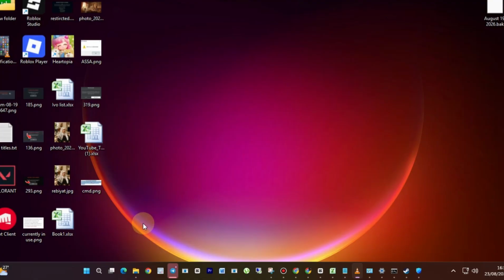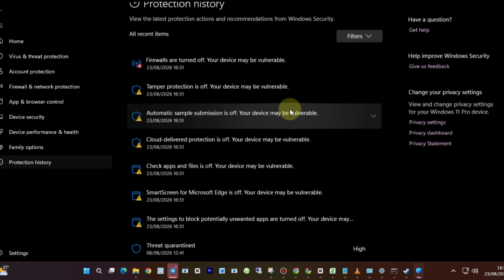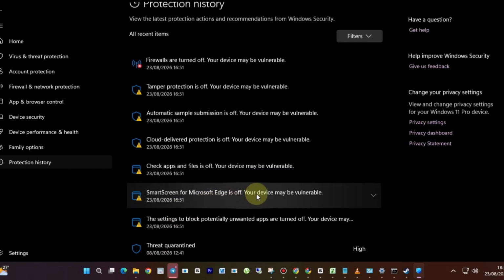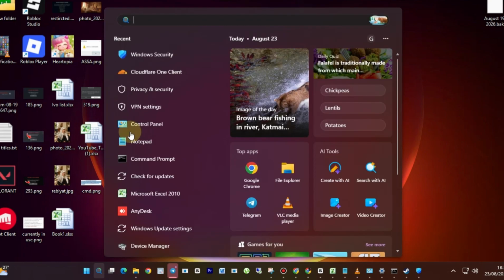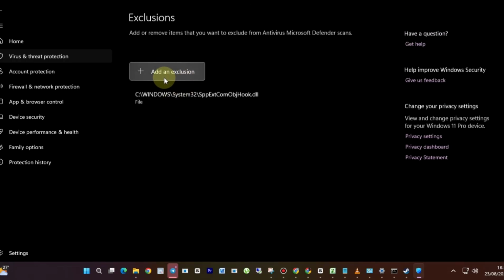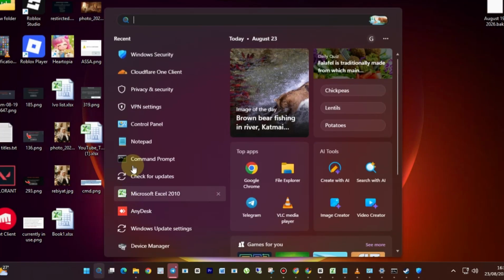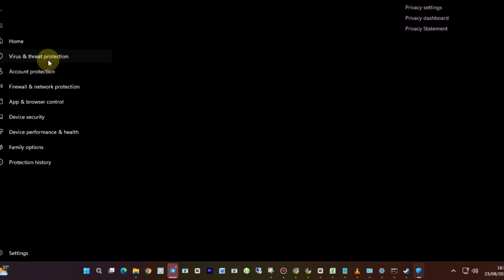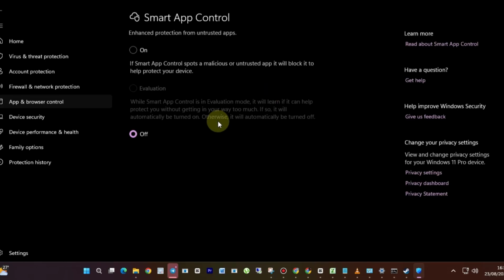How to Fix Voices38.dll Was Not Loaded Exiting (2026 Full Guide)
i will guide you How to Fix Voices38.dll Was Not Loaded Exiting